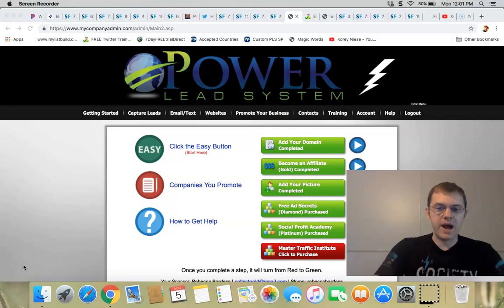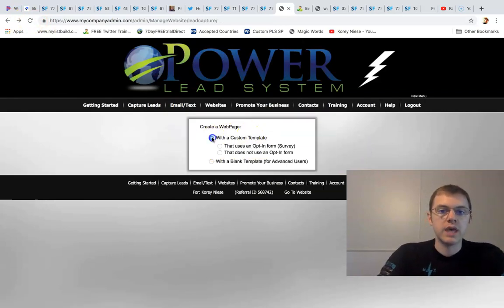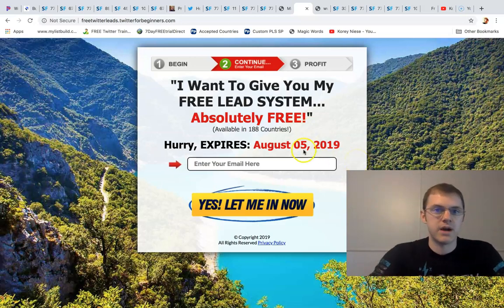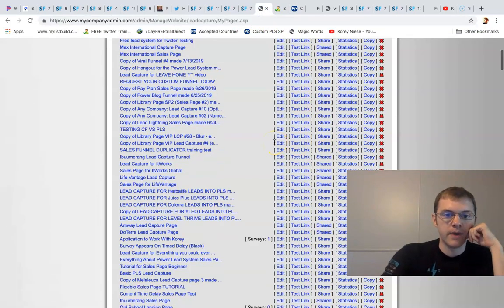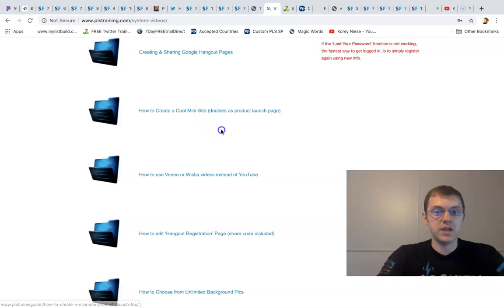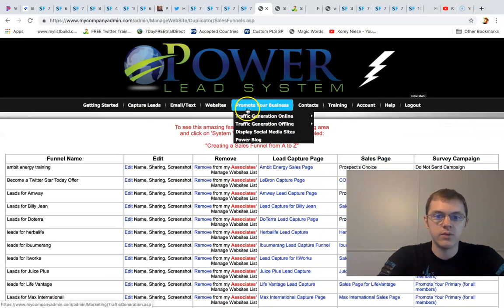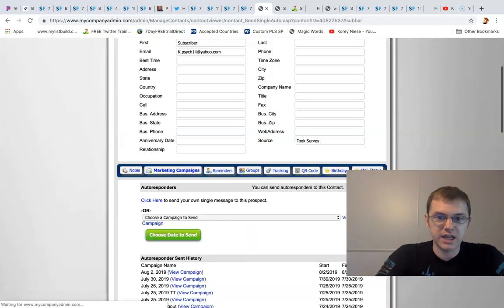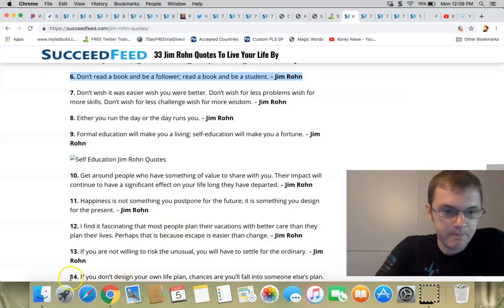How can Power Lead System be Used?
Video Title:  "How can Power Lead System be Used?" Who is Power Lead System for? Watch video to find out.

PLS is a marketing training and tool provider company.